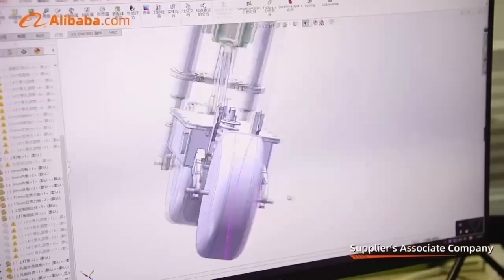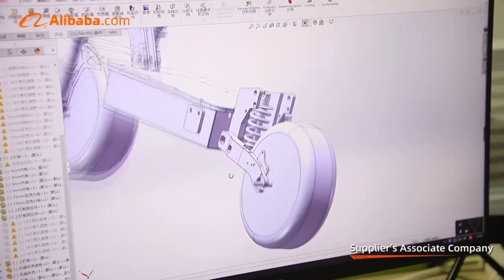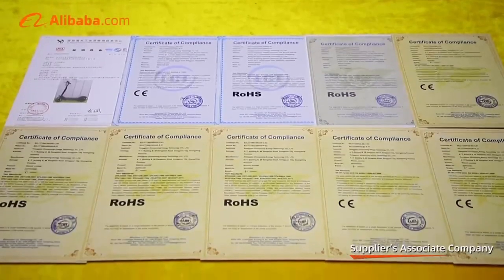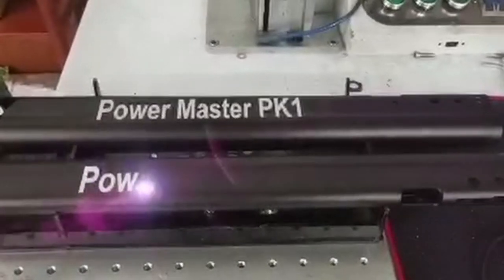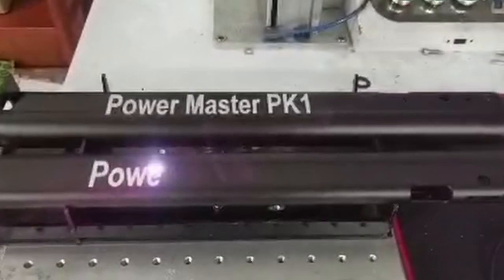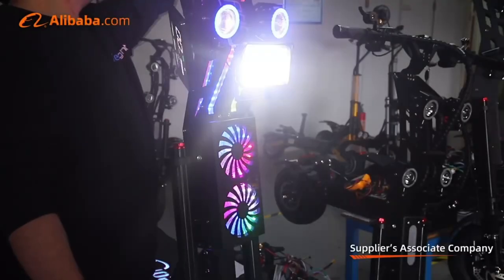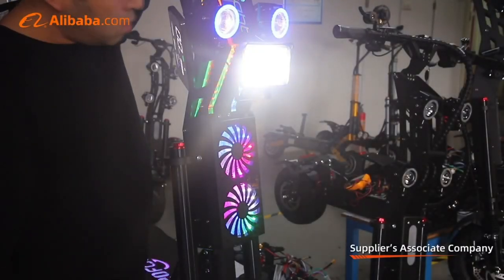Geofought 2023 new escooter G14 8000w 72v😎😎😎